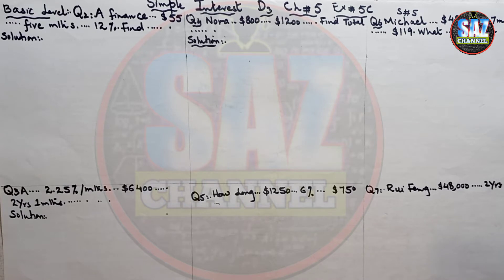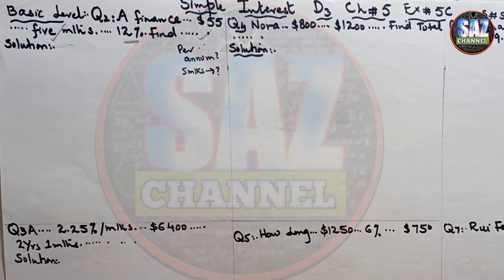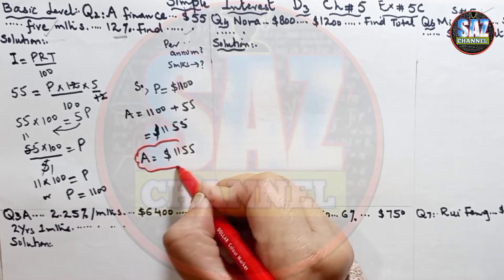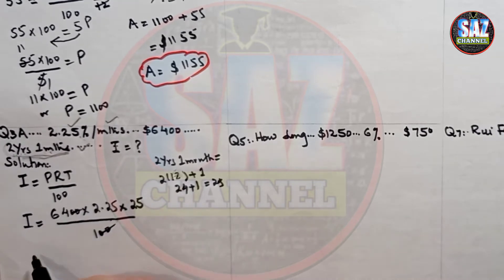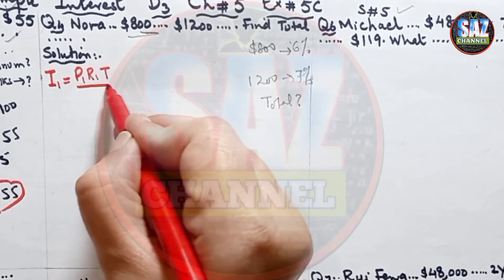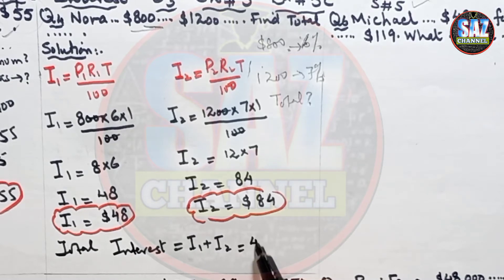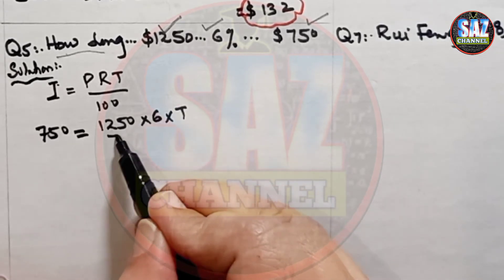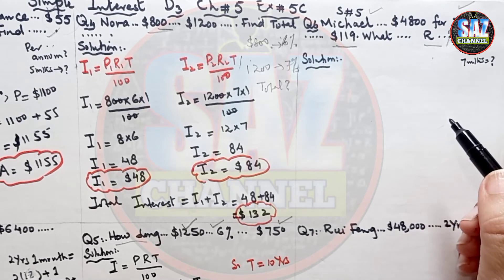Simple interest|NSMD3(7TH EDITION)|CH#5EX#5C|Q#2,3,4 ,5